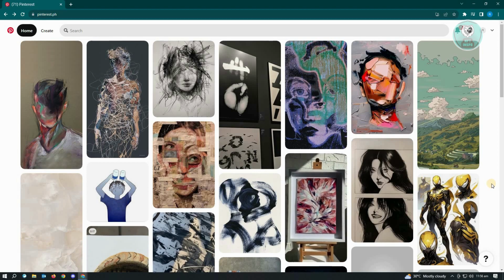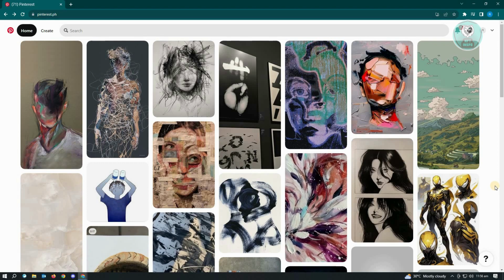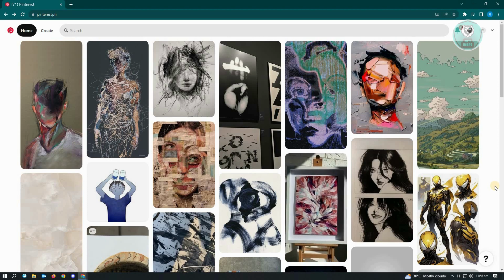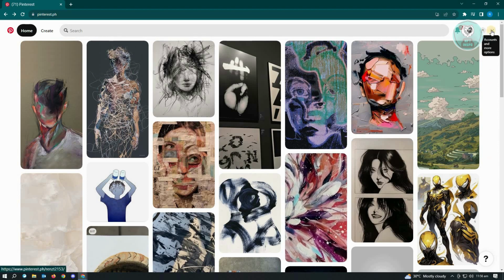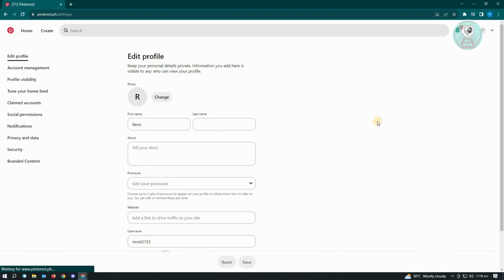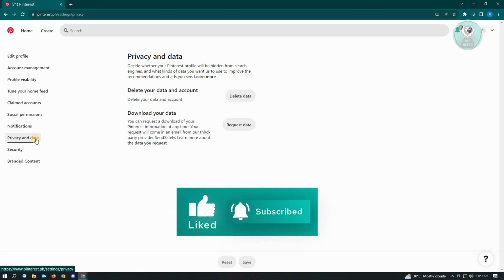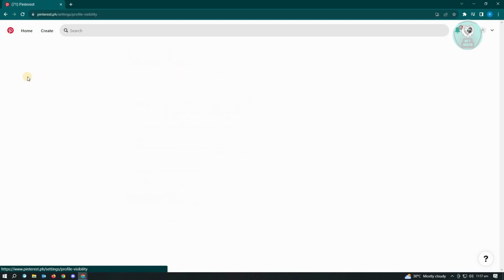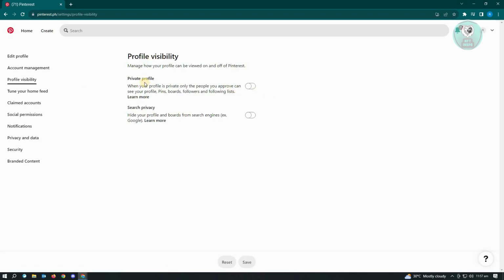How To Make Pinterest Account Public (2025)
If you want to make your Pinterest account public, then this video will help you with this!